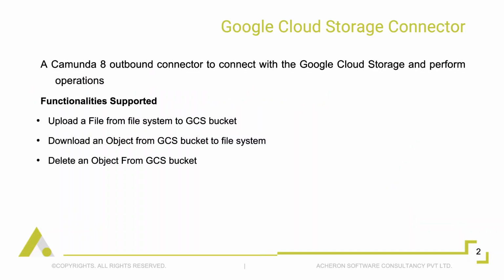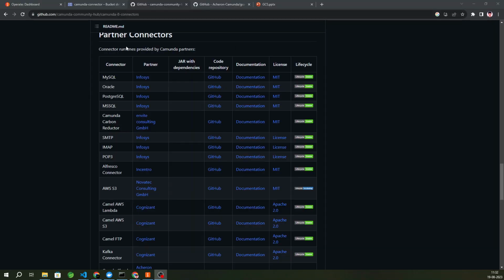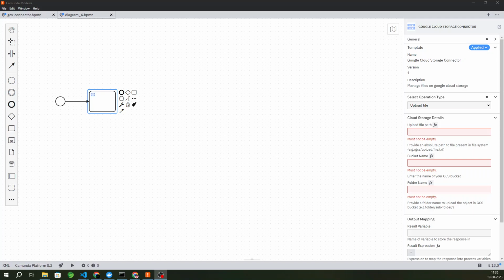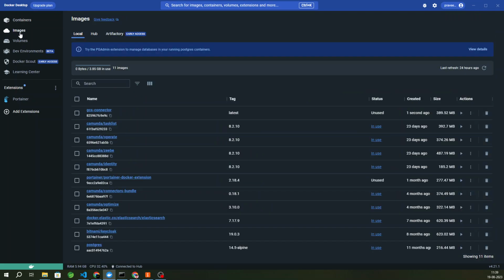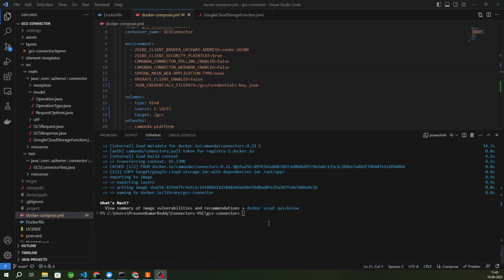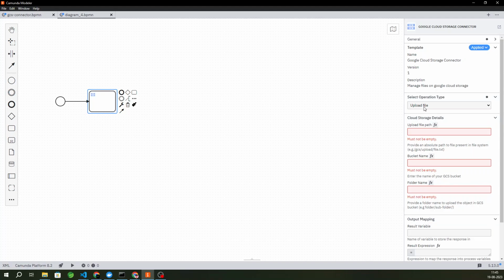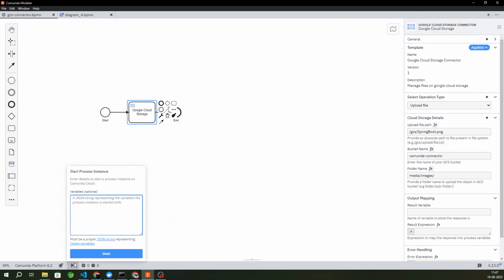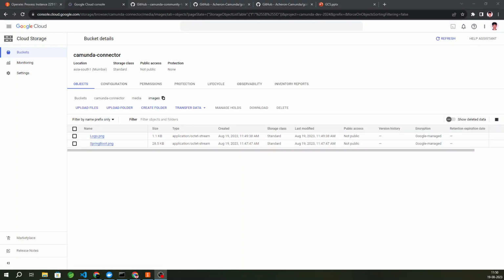Acheron's Camunda Connector for Google Cloud Storage - Upload Content: A Developer's Walkthrough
Welcome to Acheron's tutorial on integrating Google Cloud Storage with the Camunda platform. This cutting-edge connector is designed to transform your workflow by seamlessly bridging the best of both worlds.

What You Will Learn:
Installation & Configuration: A step-by-step guide to installing and configuring the connector, tailored to suit both beginners and seasoned professionals.
Integration with Google Cloud Storage: Learn how to connect Camunda with Google's robust cloud storage and transcoding solutions.
Upload Content to GCS: Real-world scenarios demonstrating how the connector can optimize and automate your tasks.

Why Choose Acheron's Connector?
Acheron's Camunda Connector for Google Cloud Storage and Transcoding services is designed for efficiency and reliability. Whether you're looking to streamline storage, enhance file management, or leverage transcoding services, this tool is tailored to meet your needs.

📌 Features & Benefits:

Simple Integration: A user-friendly interface ensures effortless integration.
Customizable: Tailor the connector to fit your specific requirements.
Secure & Robust: Built with security and reliability at its core.
Comprehensive Documentation: Access in-depth guides and resources to maximize utility.